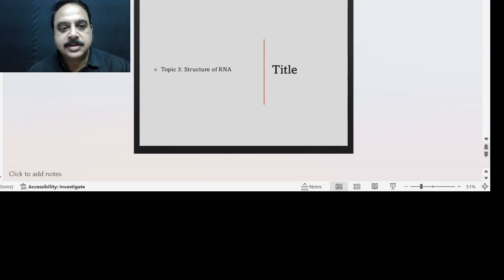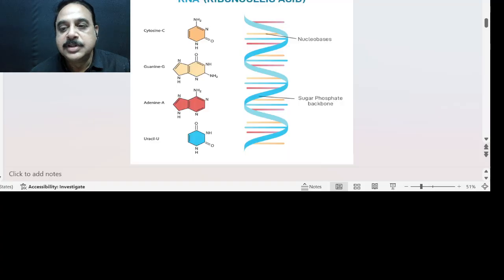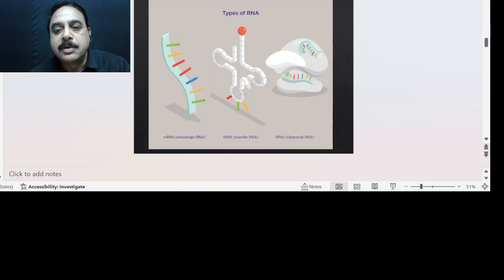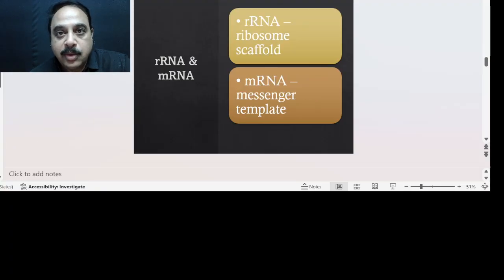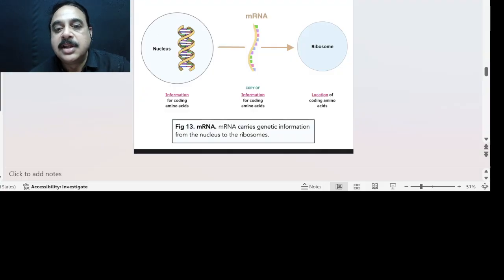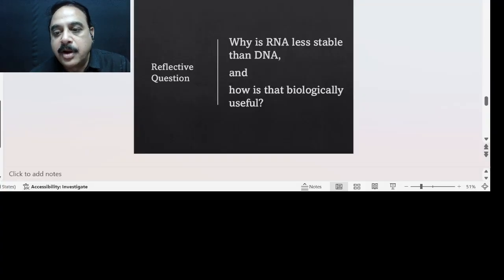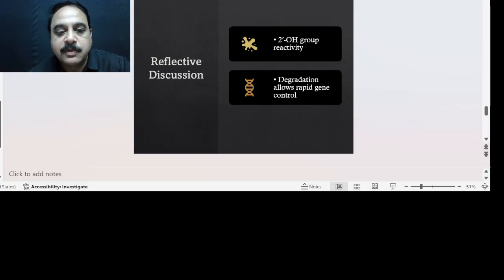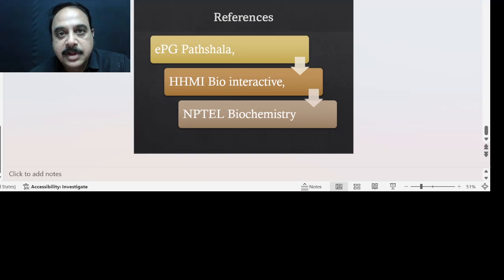Structure of RNA